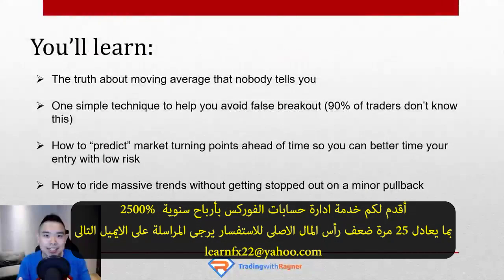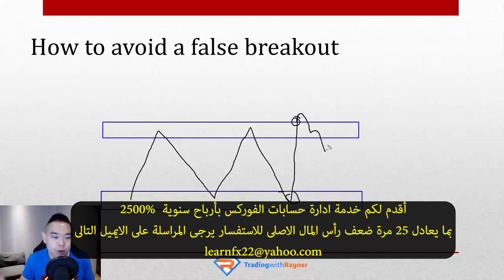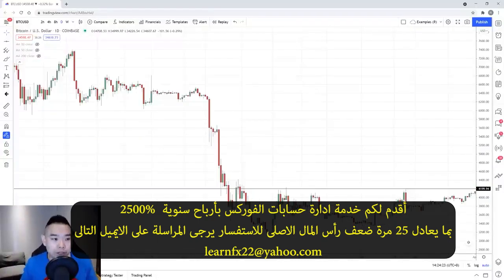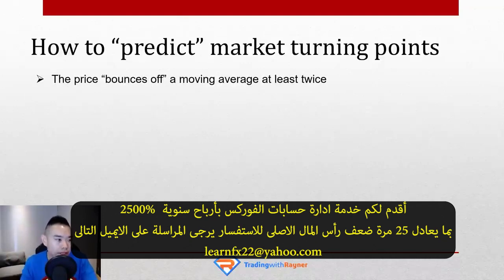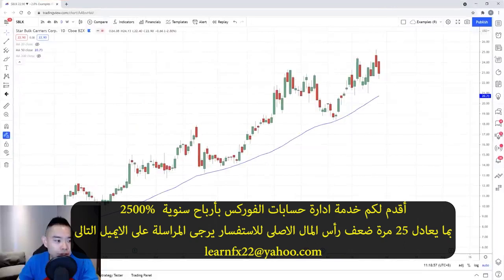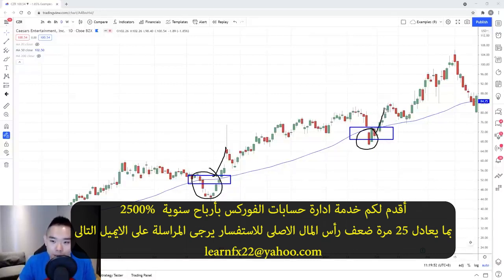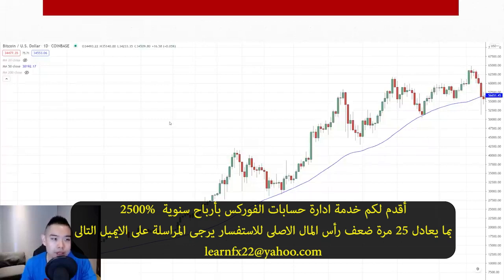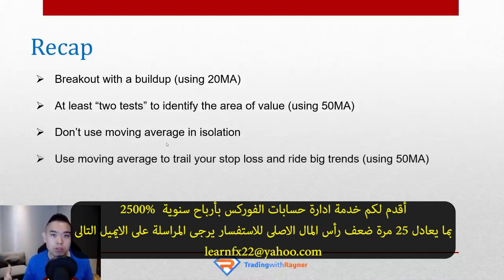اسرار الموفينج افريج فى حالة سوق الفوركس هابط